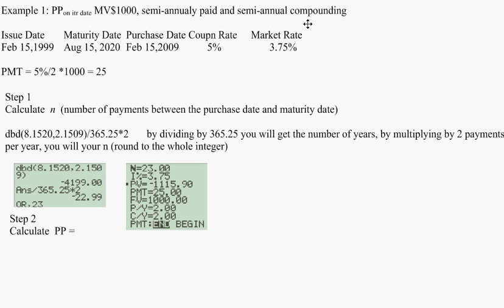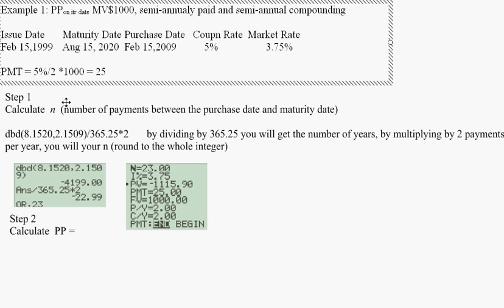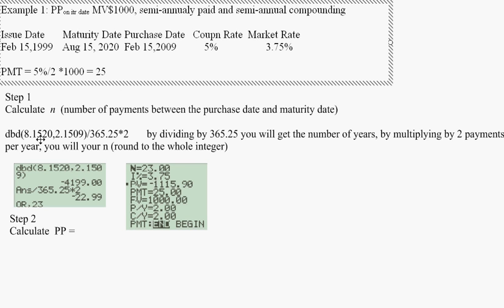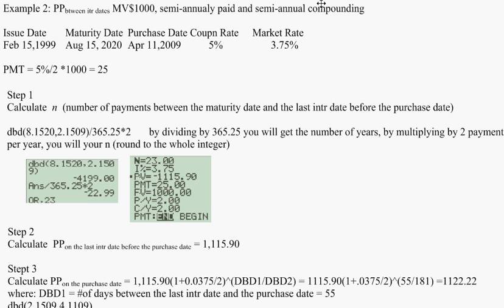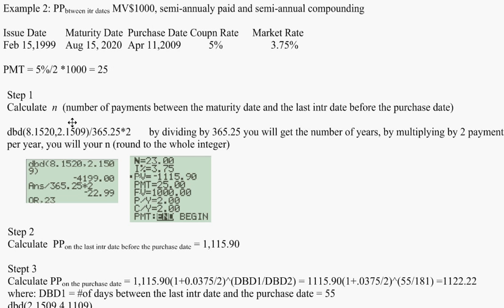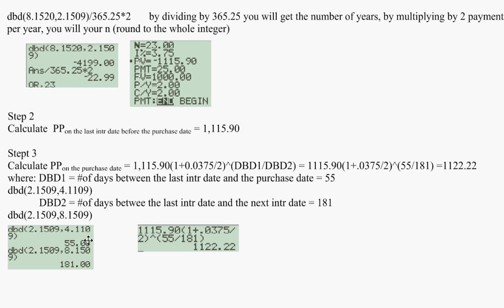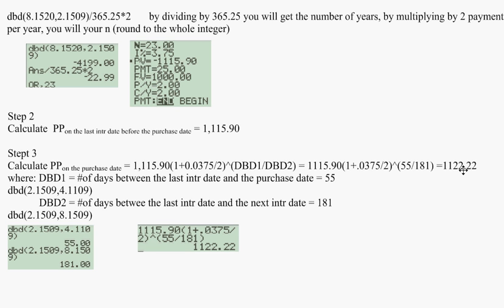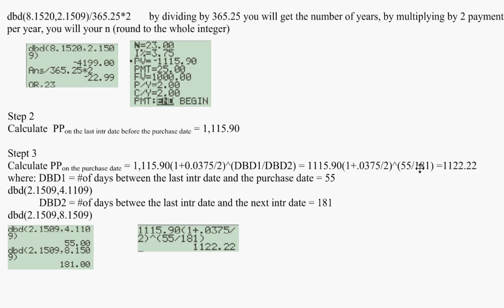BMAT 205 Lyryx Lab 15 Bond